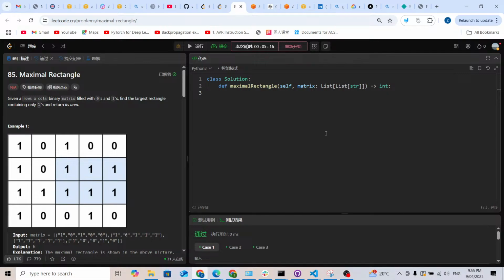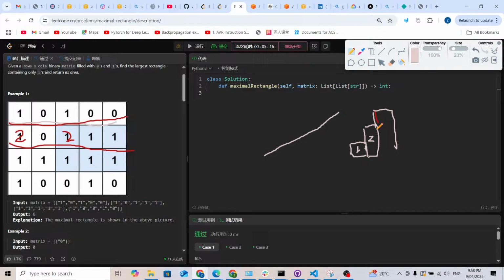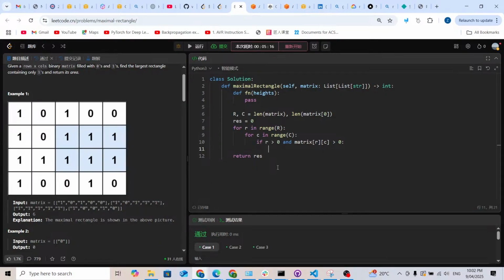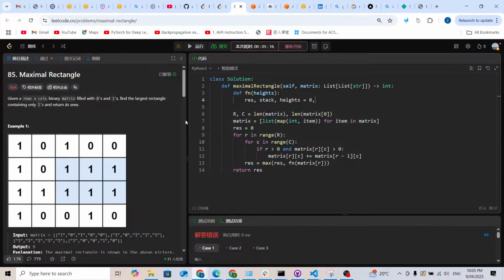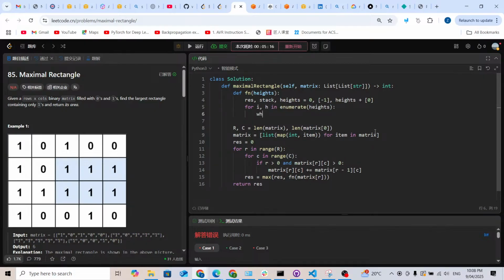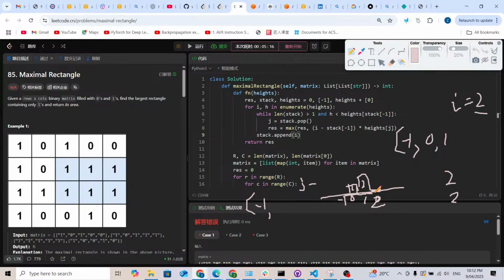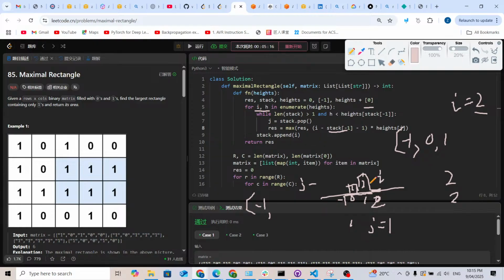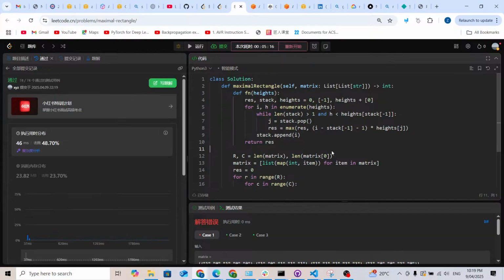Leetcode 85. Maximal Rectangle (monotonic stack leetcode 84)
85. Maximal Rectangle